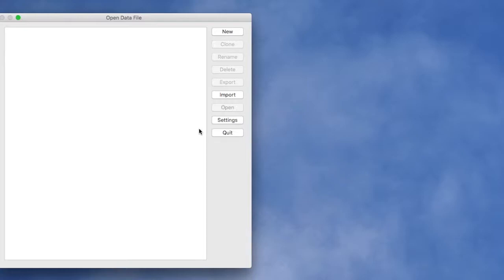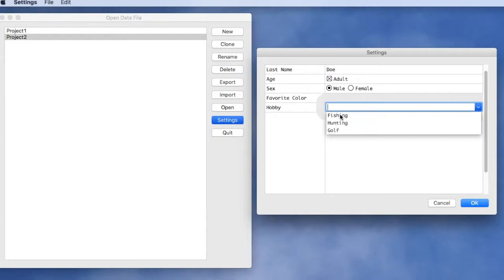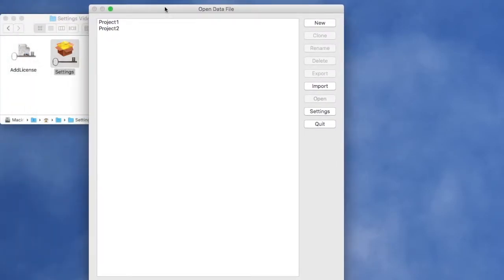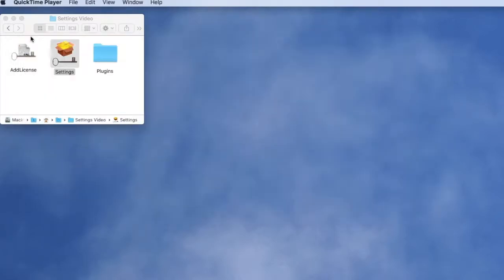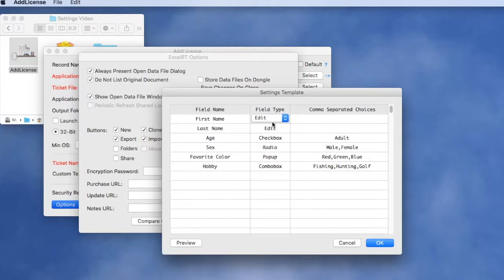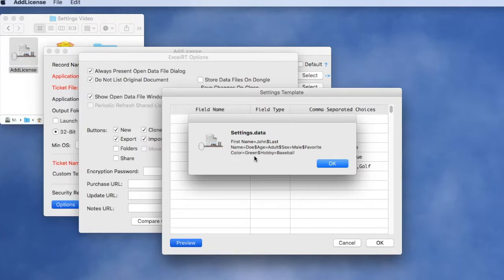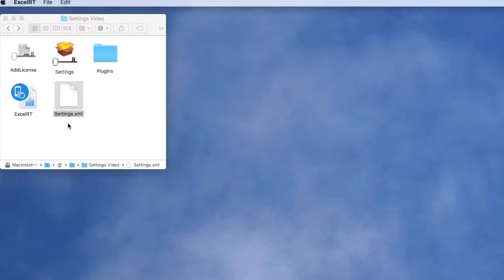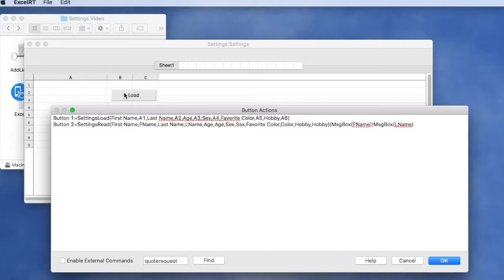Share Customer Settings Data Between Workbooks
Share customer-entered Settings data between Excel, Access or ExcelRT workbooks from Open Data File window when your workbook is delivered as an App.